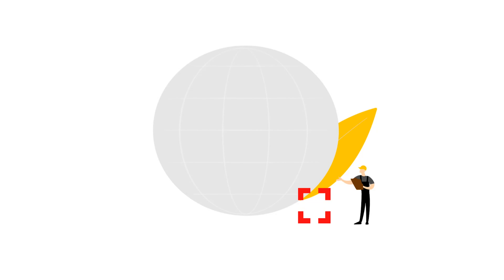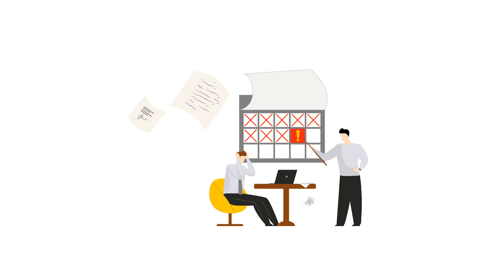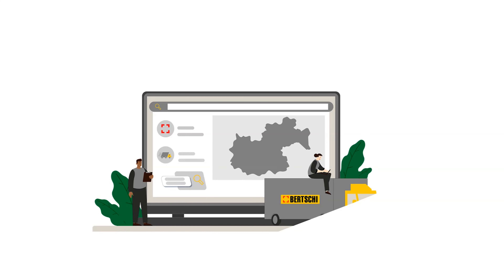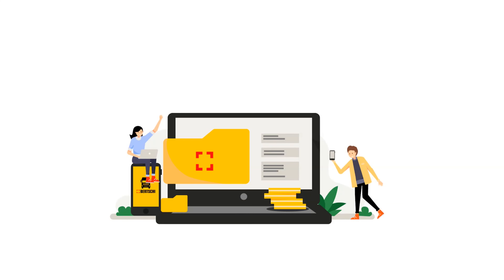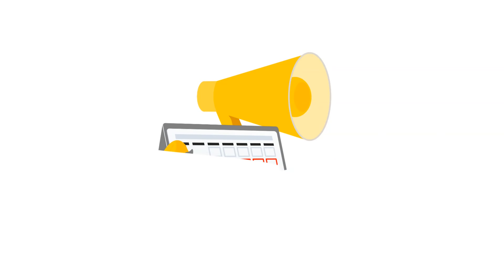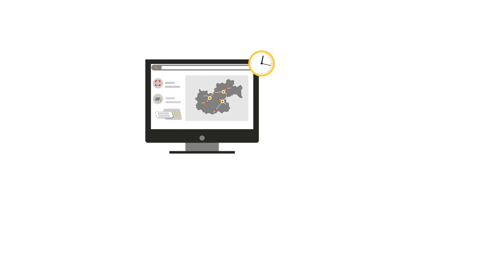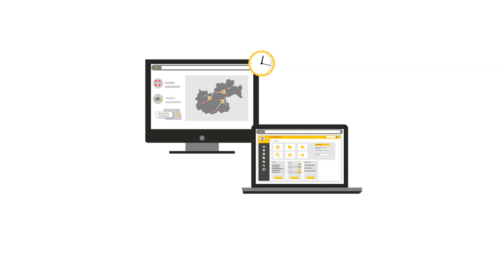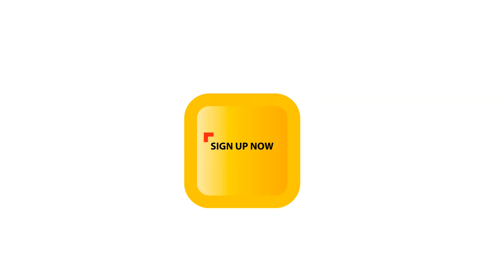Bertschi Customer Portal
Embark on an exciting journey with the Bertschi Customer Portal: Your key to efficient logistics and ultimate visibility! Get ready to enter a world full of benefits, where you can effortlessly track and trace shipments, access important transport documents, receive personalised notifications, keep an eye on stock levels, control additional costs and book and manage shipments with ease. Experience visibility, satisfaction and success. Join now and revolutionise your logistics!

Dive deeper into the details of our customer portal and its features by checking out our website article